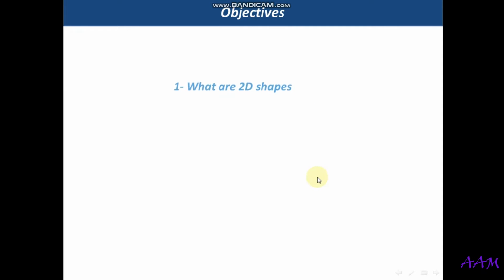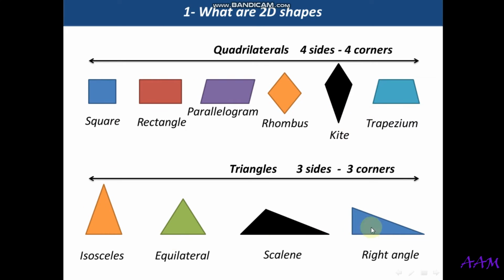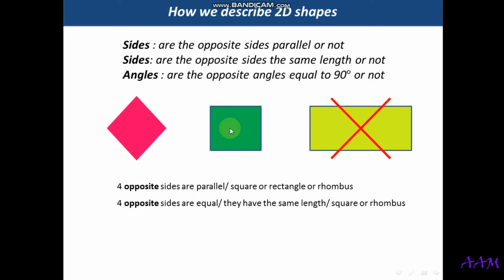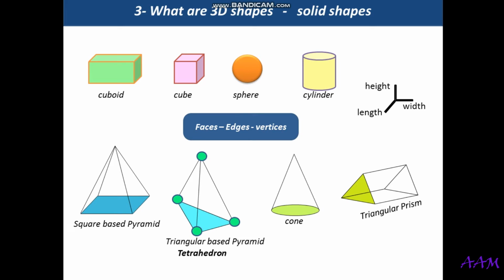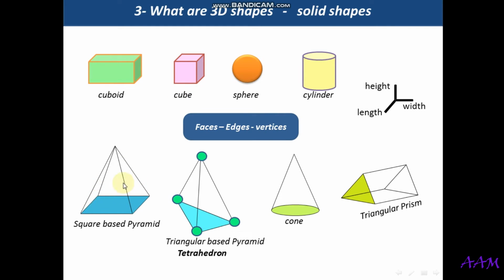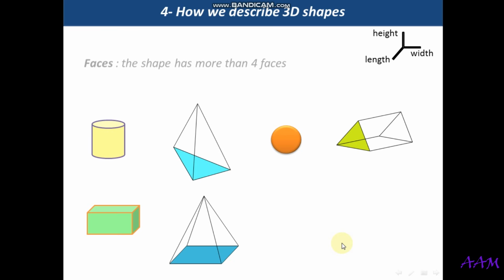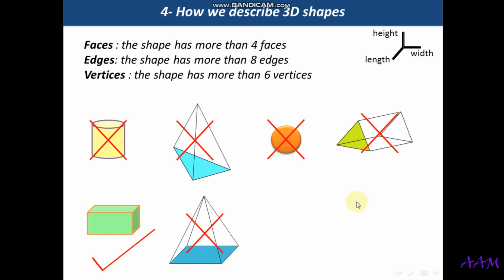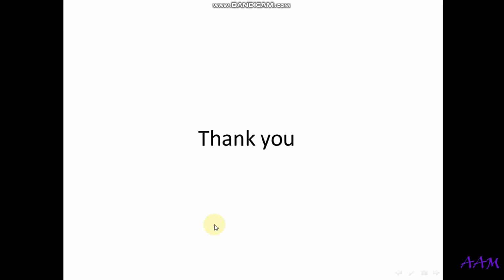Math Recognising 2D & 3D shapes